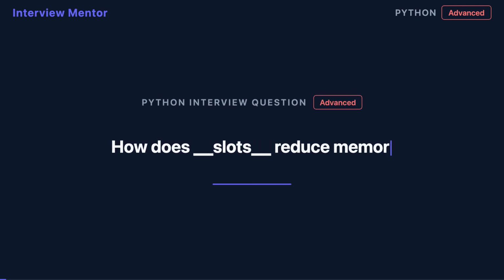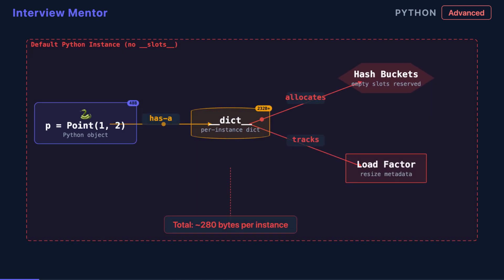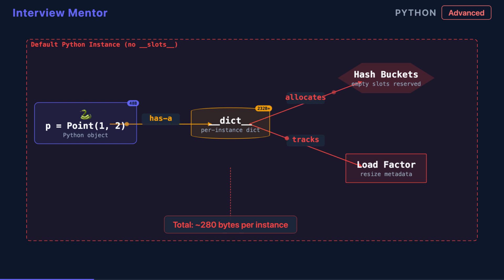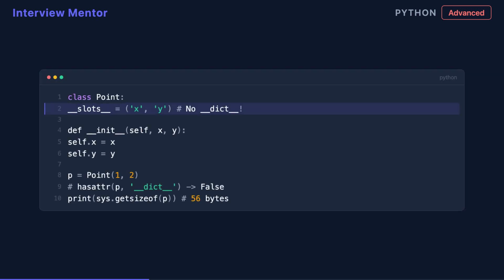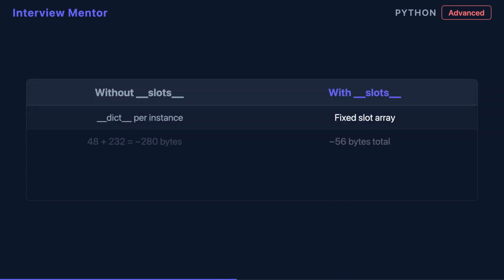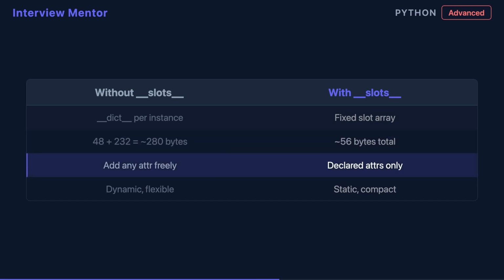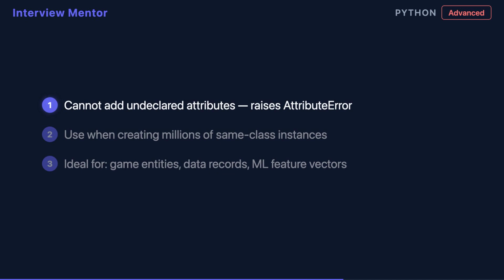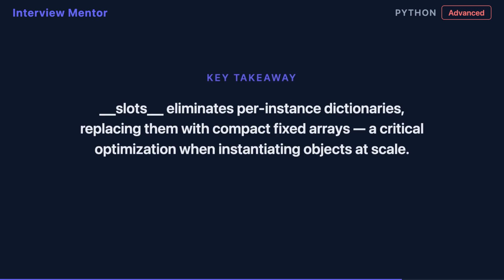How __slots__ Reduces Python Memory Usage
Learn how Python's __slots__ eliminates per-instance dictionaries to dramatically reduce memory usage. This video covers the hidden __dict__ overhead, how __slots__ pre-allocates compact fixed memory, the runtime trade-offs to watch for, and exactly when this optimization pays off in production.